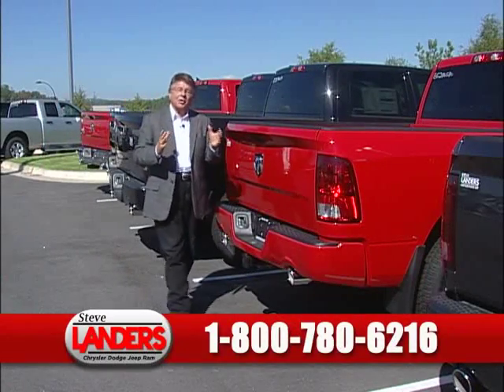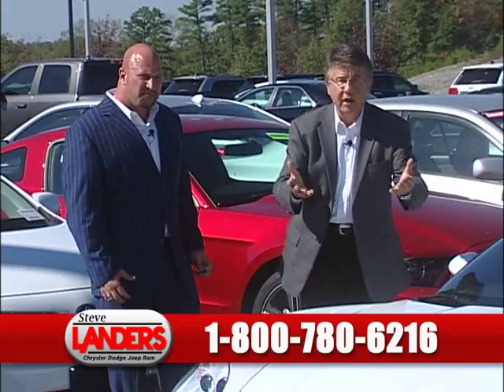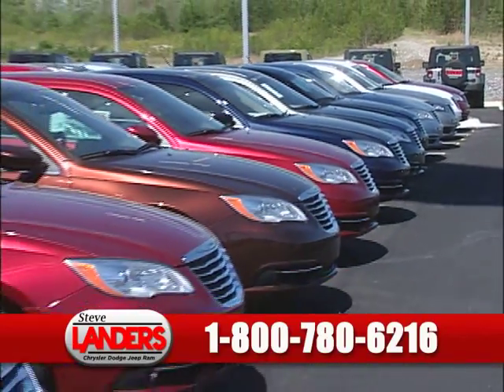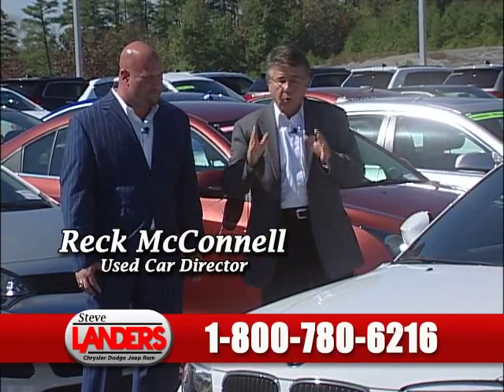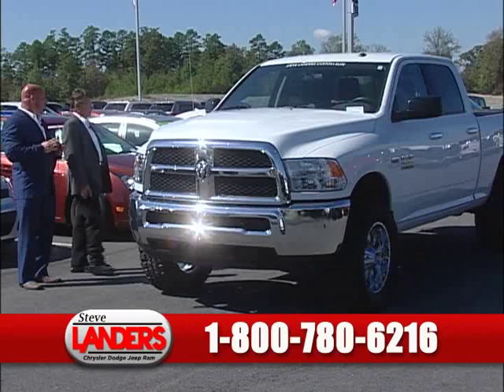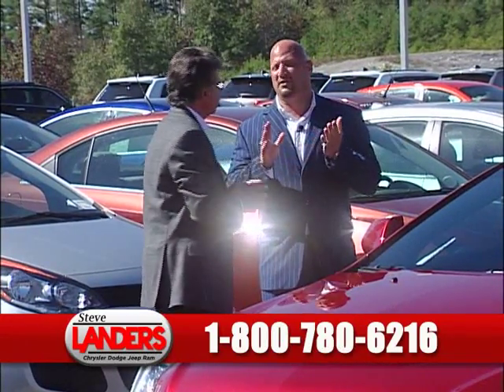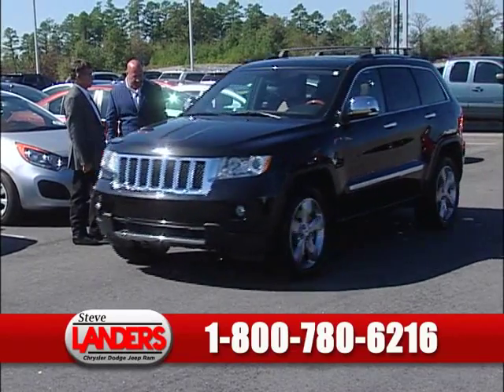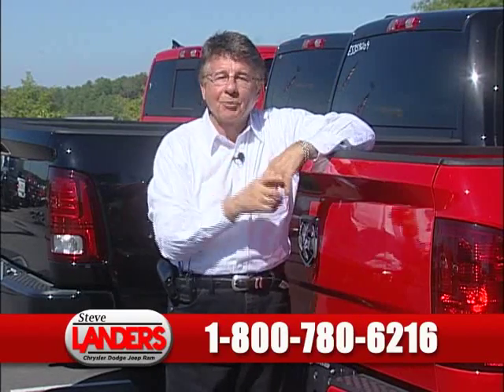Steve Landers Dodge SLD103014